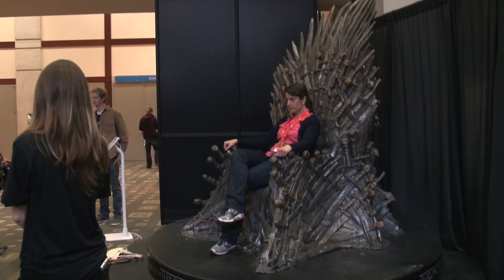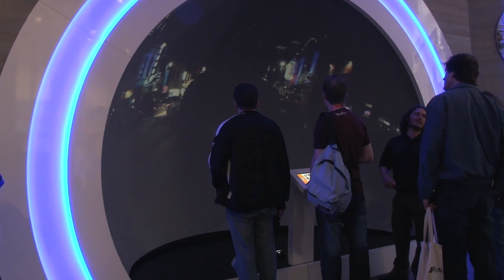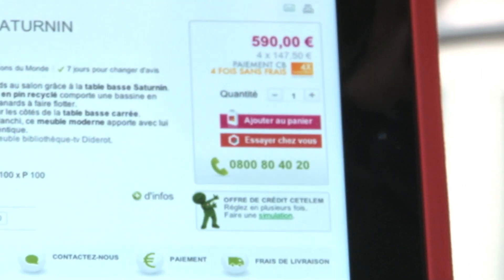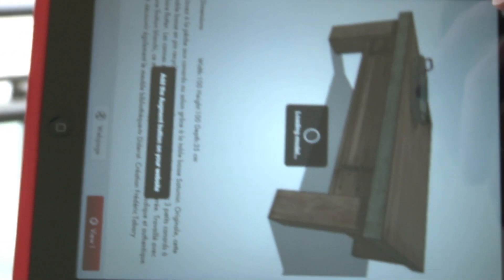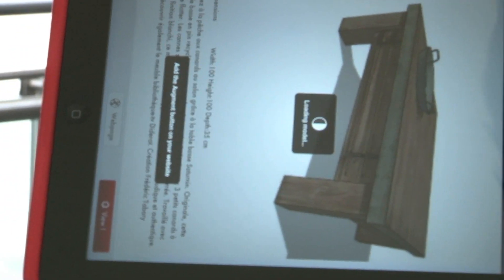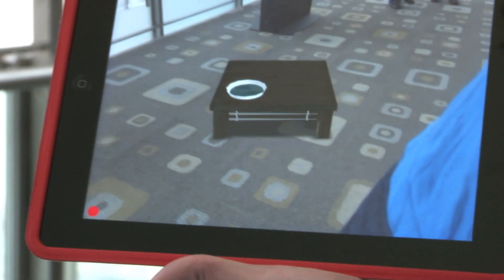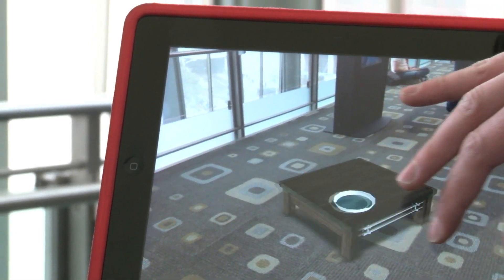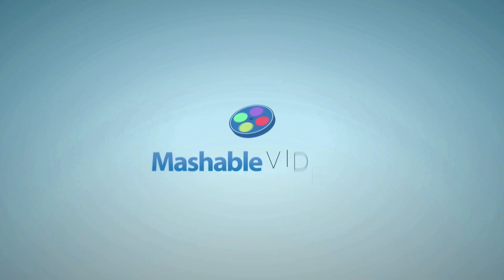Augmented Reality Will Change Online Shopping Forever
Augmented reality is at SXSW 2013, and soon it will be everywhere.  We met up with the creator of Augment, an app that uses augmented reality to visualize how furniture, gadgets, and just about anything else will look in your current environment.  It's kinda mind-blowing.